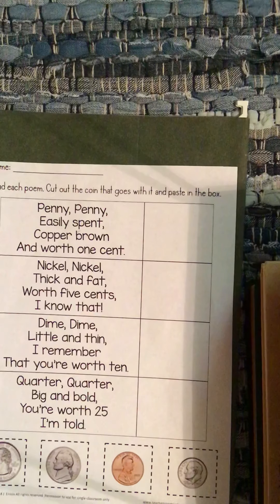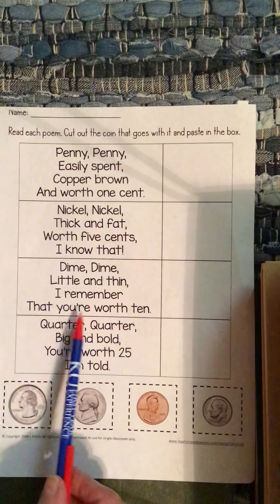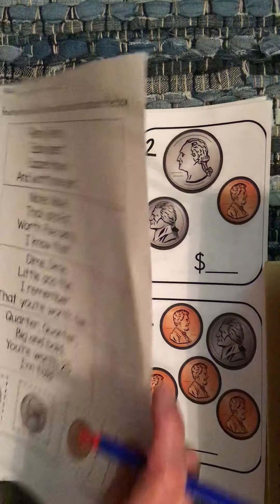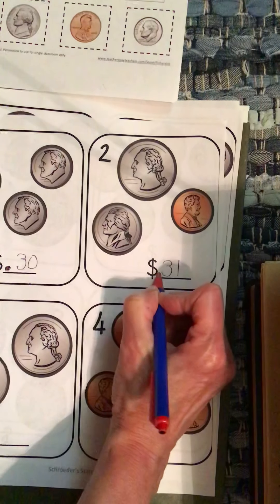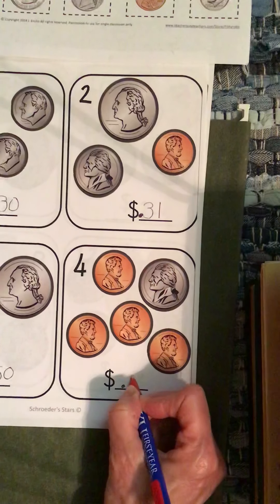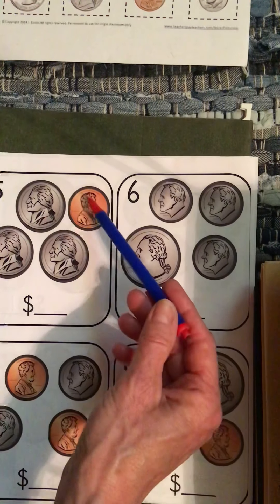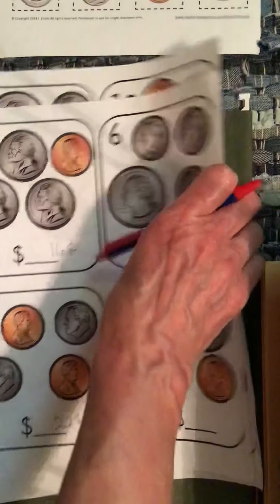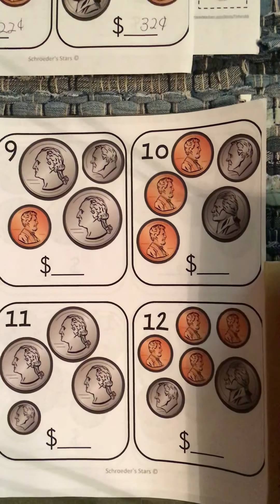Week 7 Math